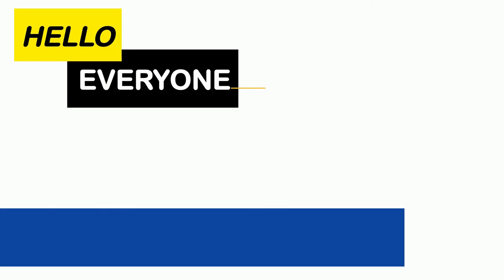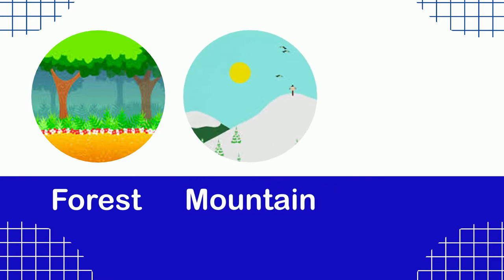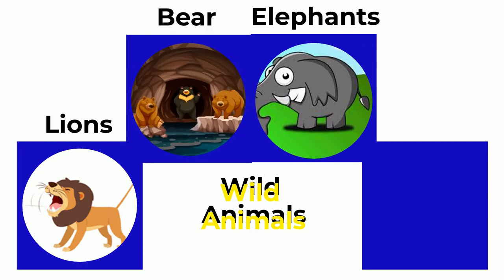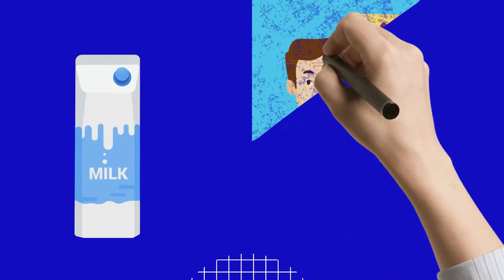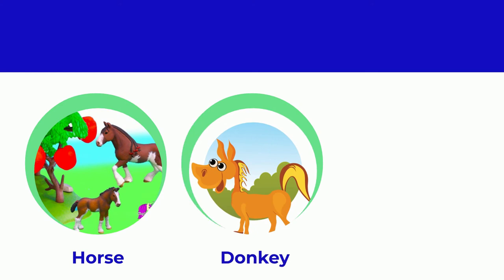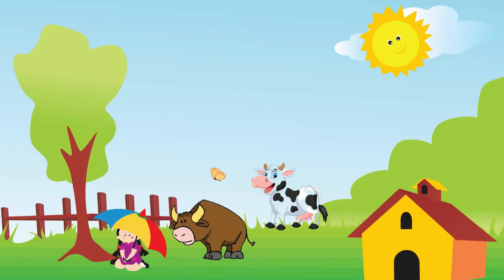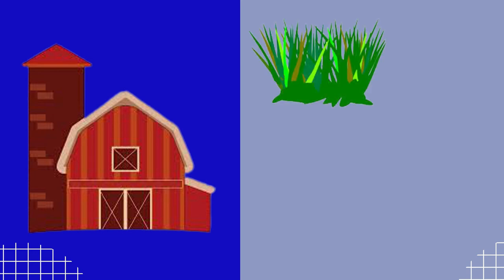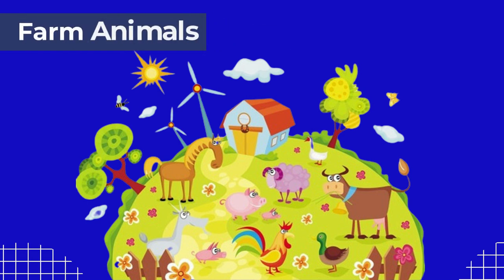Farm Animal Grade 1